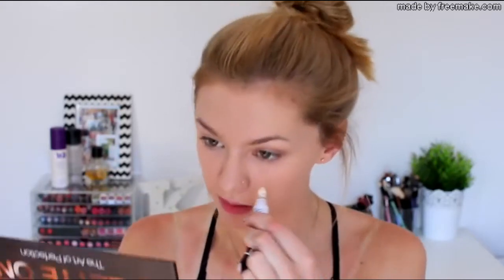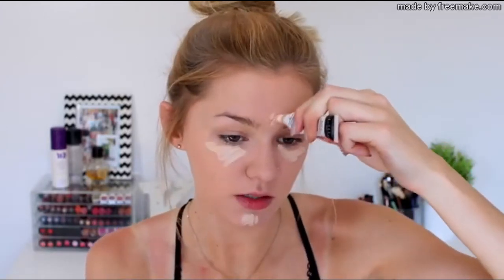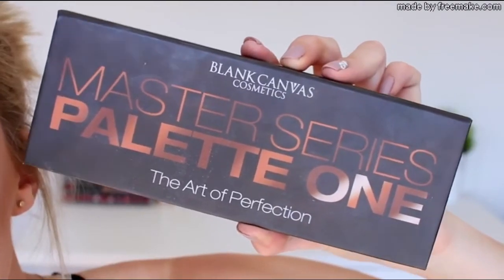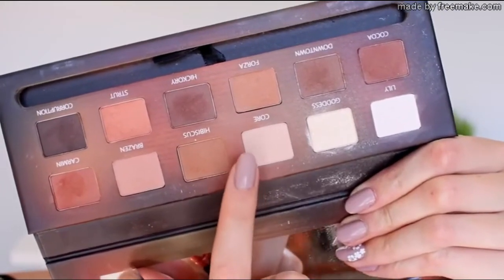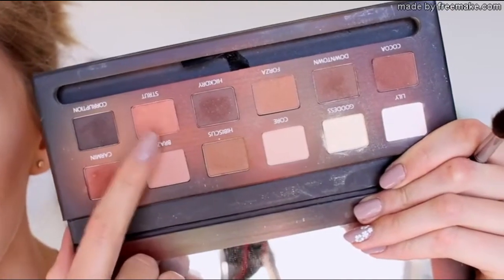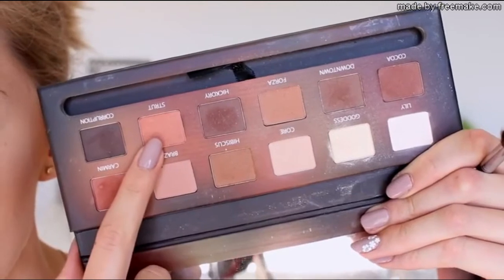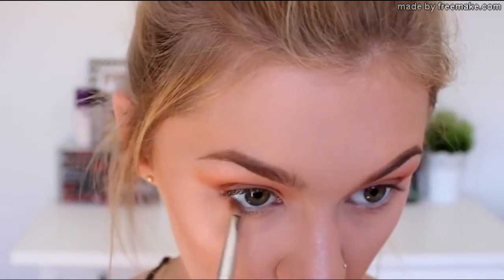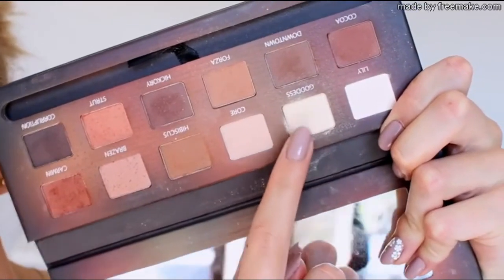EVERYDAY SUMMER MAKEUP ROUTINE (2019)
Why can't you do your makeup your own?. Is it difficult? So join with Pink Girl and learn how to do your things your own.

You save money and Time